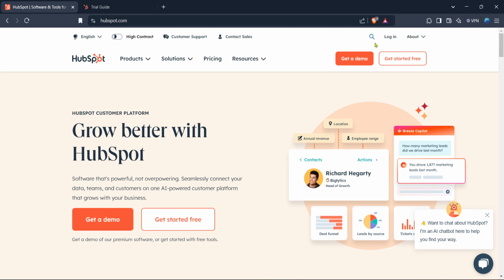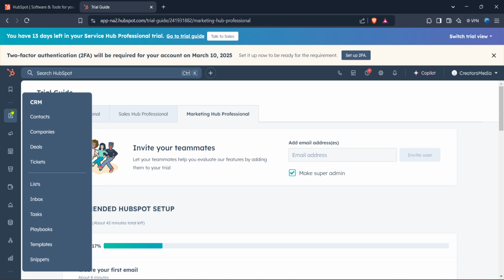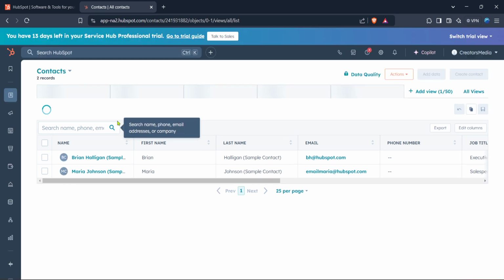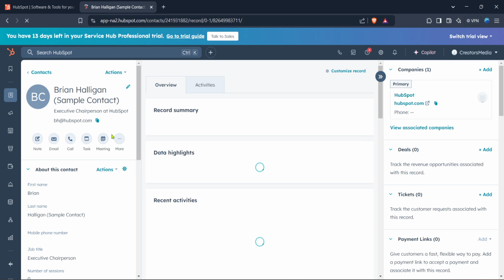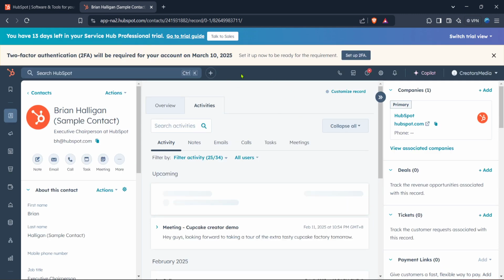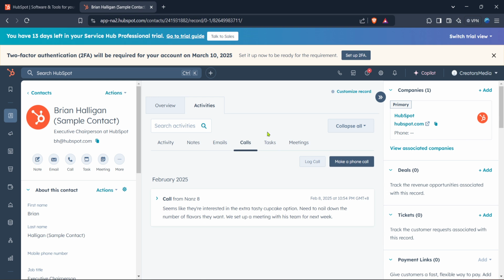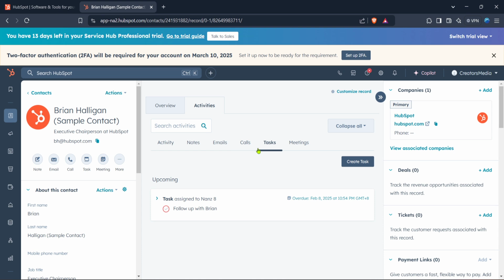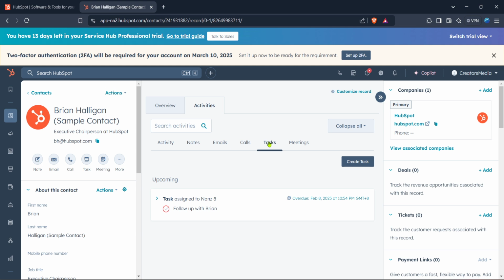How to Add Calls, Notes, and Emails in Hubspot (Full 2025 Guide)